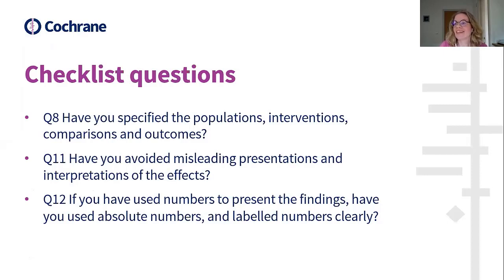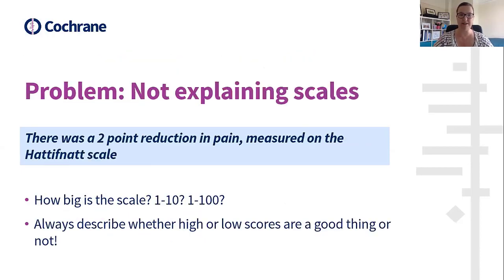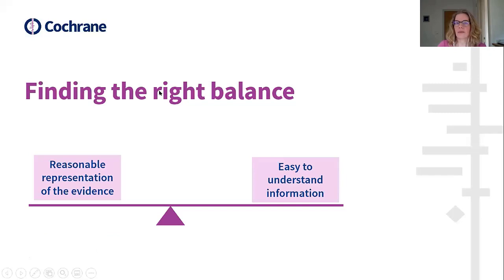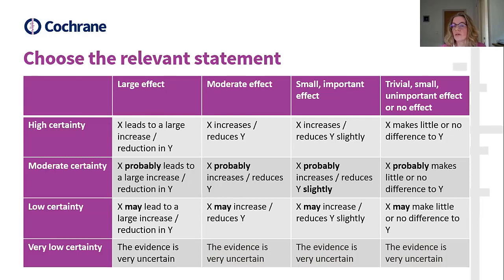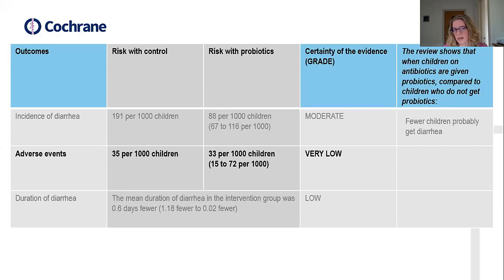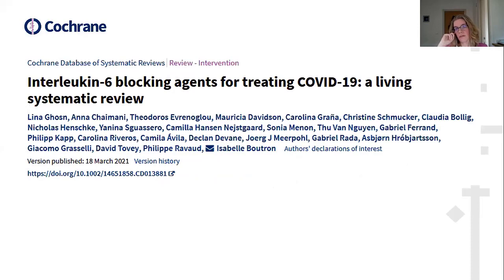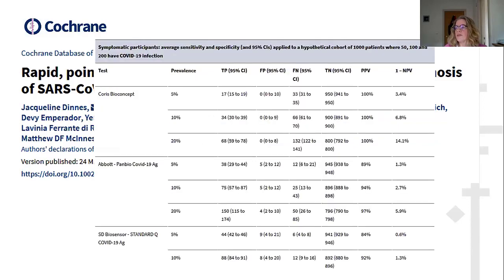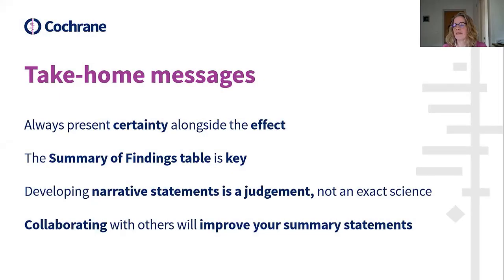Module 2 presentations for Cochrane Training website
This recording is edited from a live original version from Cochrane's 2021 online course "Dissemination Essentials". While we have done our best to edit, there may be mentions in this recording to different aspects of the course, or to live participant interaction. For more information on Dissemination Essentials training , please